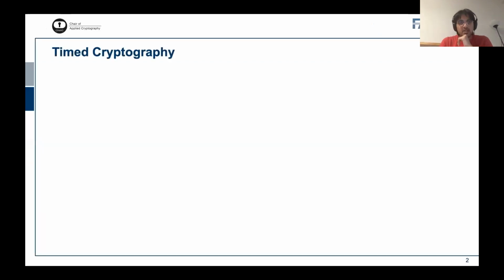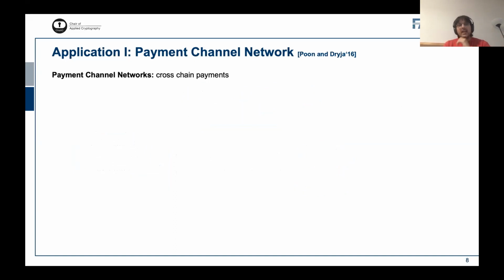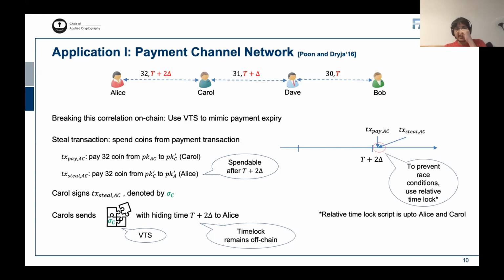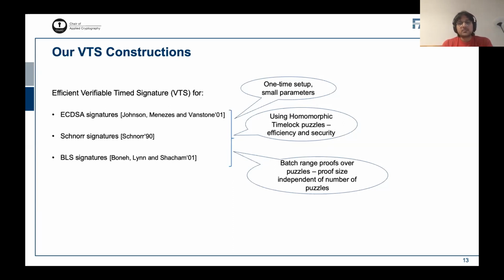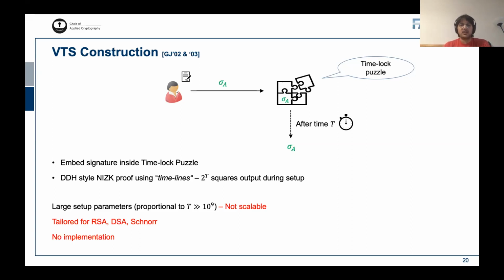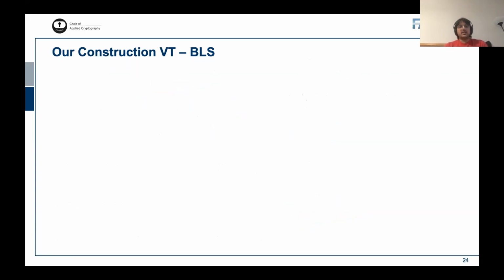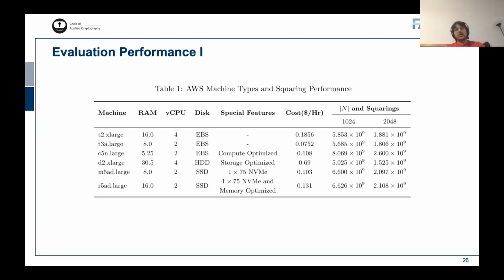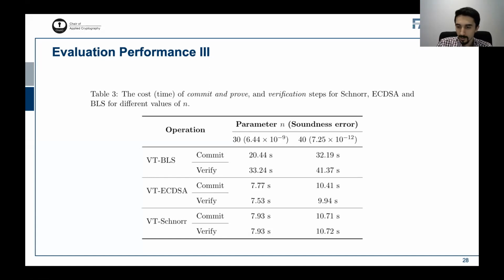Verifiable timed signatures made practical | Cybersecurity Seminars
Presented by Sri Aravinda Krishnan Thyagarajan